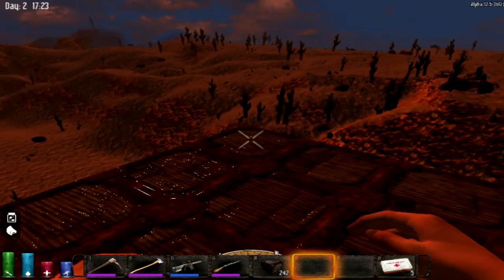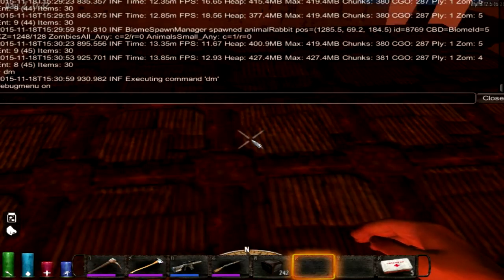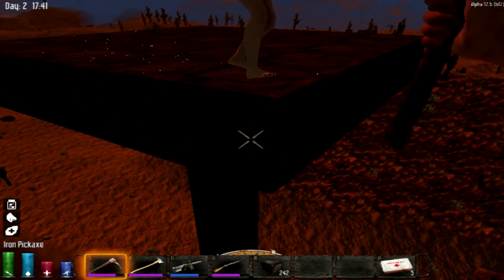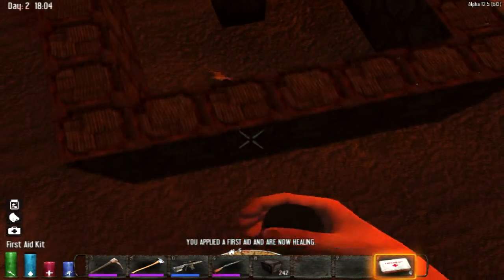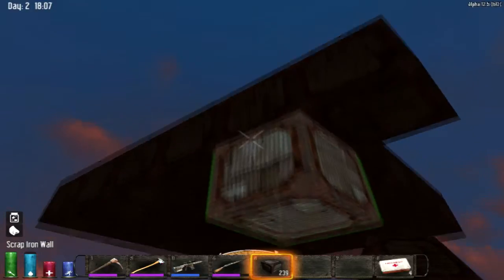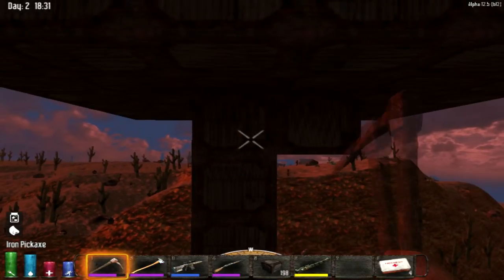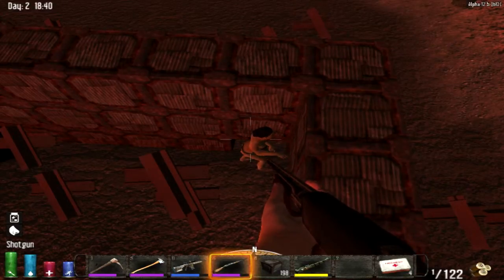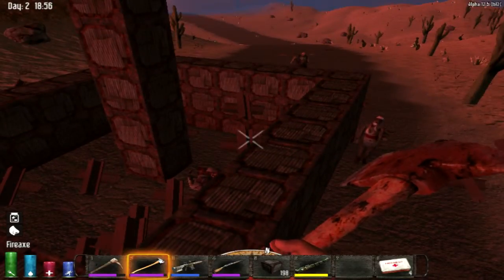How To Kill The Unkillable Zombie in 7 Days To Die!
We have found a way to "Deal With" the New Custom Unkillable Zombies in 7 Days To Die! I want to see 100 Likes, Comments, and Shares on this video.

Hey Guys & Gals!  Wanted to post my Goals Lists for you to see. I will update this as we achieve each goal! Please Help me achieve the Goals!

1:  5 Likes -- COMPLETE!
2:  10 Likes -- COMPLETE!
3:  50 Likes -- COMPLETE!
5:  500 Likes --
6:  1000 Likes --
7:  5000 Likes --
8:  10000 Likes --

VIEWER COMMENTS GOALS (across all videos) **It's not hard...lol, just type in what you think or want me to do next.  Did I miss something? What can I do to improve?**
1:  5 Comments -- COMPLETE!
3:  50 Comments --
4:  100 Comments --
5:  500 Comments --
6:  1000 Comments --

I am constantly trying to improve my Commentary, Gameplay, Video Quality, and Technology, and I know I can do this with your help!  Please remember to Subscribe to my Channel and make sure to click the Like button on the videos and post your comments so I can know what you think and want me to show in the next video(s).